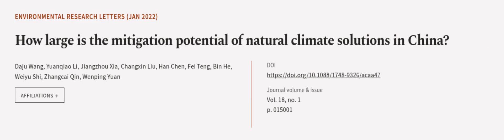How large is the mitigation potential of natural climate solutions in China? | RTCL.TV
### Keywords ###

### Article Attribution ###
Title: How large is the mitigation potential of natural climate solutions in China?
Authors: Daju Wang, Yuanqiao Li, Jiangzhou Xia, Changxin Liu, Han Chen, Fei Teng, Bin He, Weiyu Shi, Zhangcai Qin ,and Wenping Yuan

### Video Timestamps ###
0:00:00 - Summary
0:01:06 - Title
0:01:12 - Outro
0:01:16 - End